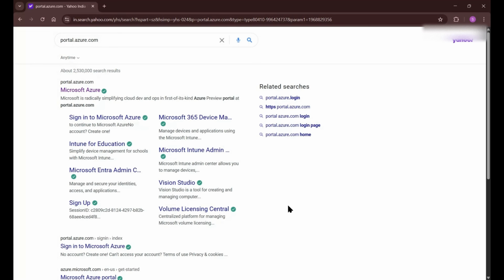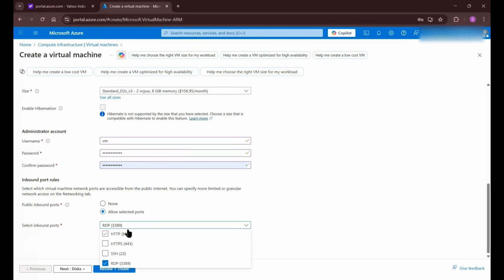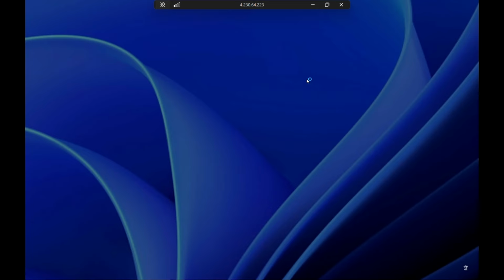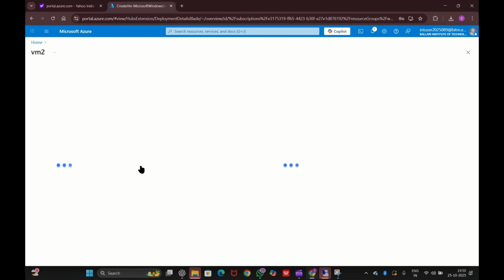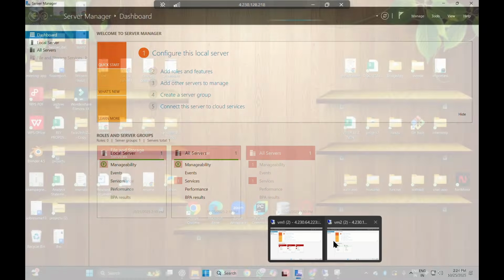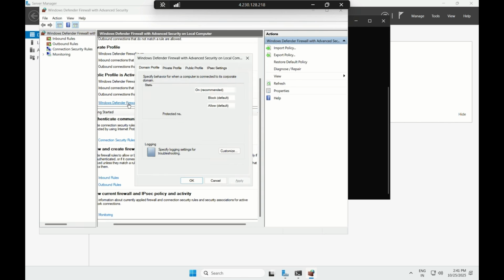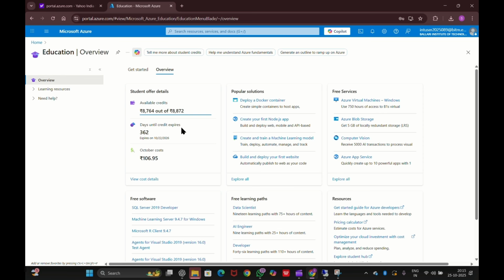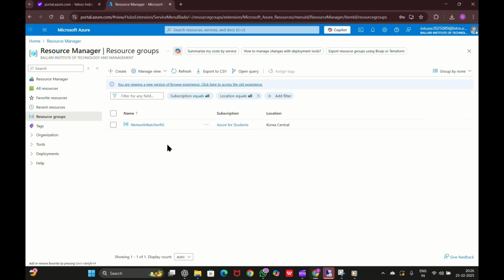Cloud Computing(Azure): VNets Peering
🔵 Welcome to TechByZiya!
I am Naziya Parveen
In this video, I’ll be showing you how to create Virtual Machines in Microsoft Azure and connect them through VNet peering.

This tutorial will help you understand the key concepts, step-by-step configuration, and practical use cases.

💡 What you’ll learn in this video:
1️⃣ [Point 1 — e.g., How to create Azure Virtual Machines]
2️⃣ [Point 2 — e.g., How to configure VNet Peering]
3️⃣ [Point 3 — e.g., How to verify connectivity between networks]

Microsoft Azure Hands-On

Networking / VNet Concepts

I would like to express my heartfelt gratitude to:

Dr. Girija Vani mam – for your constant support and motivation throughout my learning journey.

Dr. Anand Krishnamurthy sir – for your valuable guidance and encouragement.

Dr. B M Vidyavathi Mam – for providing an inspiring environment and continuous support.

Dr. YJ Prithvi Raj Bhupal for your leadership and encouragement.

A special thanks to my mentor Dr. Phanindra Reddy Kannari Sir, for your exceptional guidance, patience, and motivation. Your support truly made this project possible! 🙏💙